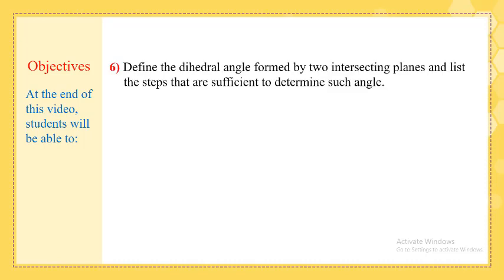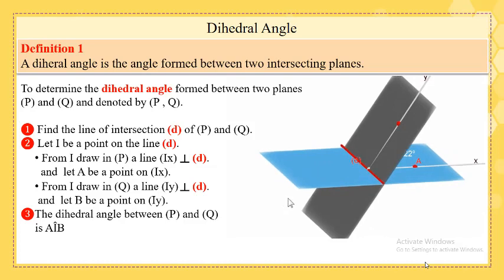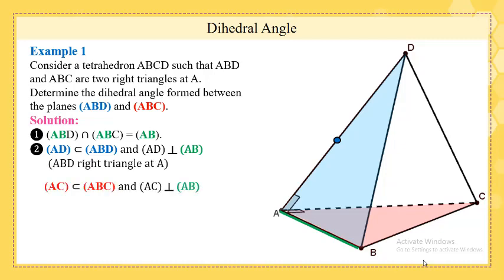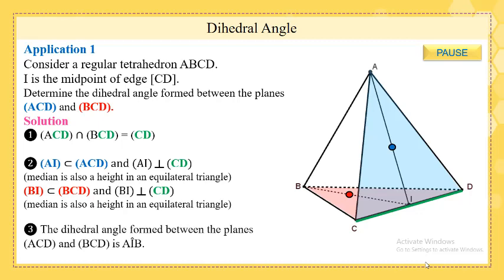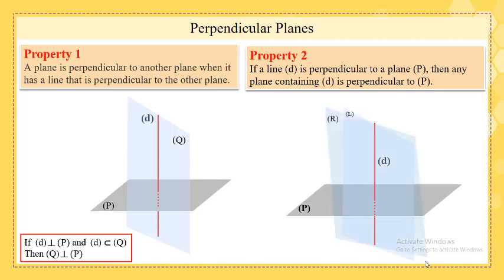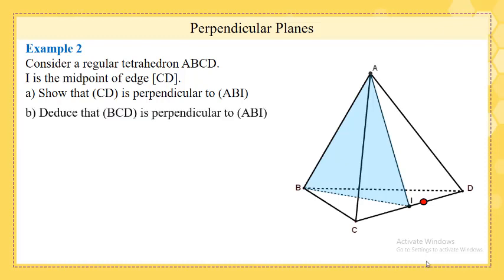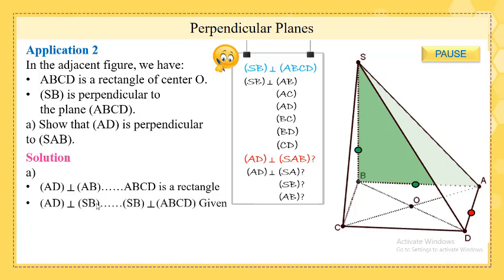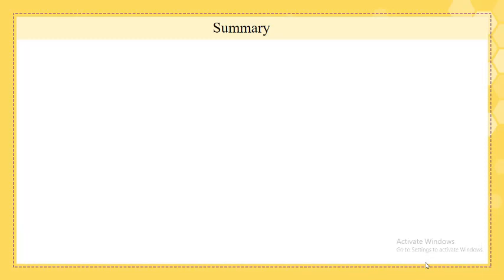Gr11S En Math ch16 orthogonality Part3 20 21